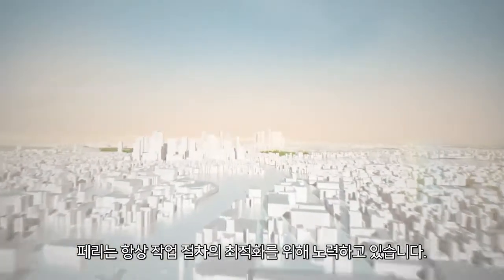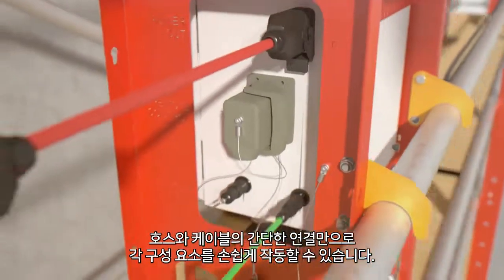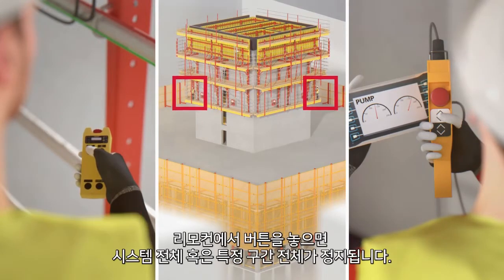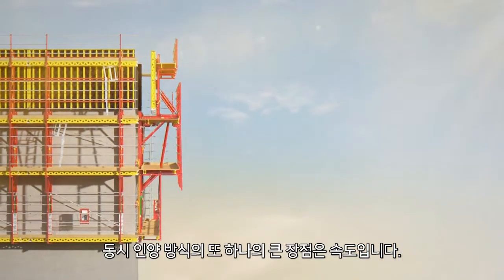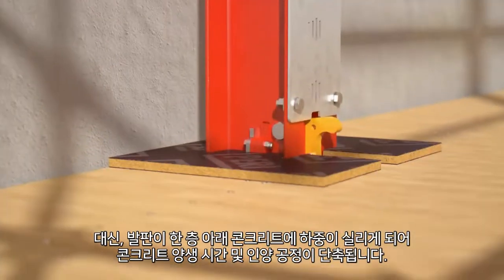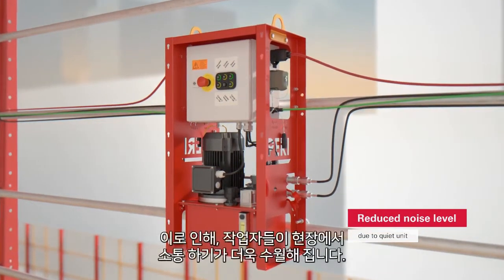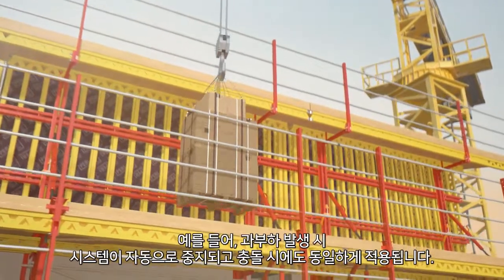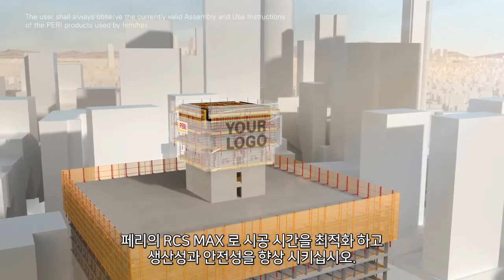PRODUCT | 페리 RCS MAX 클라이밍 시스템 (KR)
2021년 1/4분기에 한국에 처음 도입 예정인 페리의 새로운 RCS max유압 인양 시스템을 소개합니다.

This is new PERI RCS max hydraulic climbing system which will be introduced in Q1 2021

The user shall always observe the currently valid Assembly and Use Instructions of the PERI products used by him/her